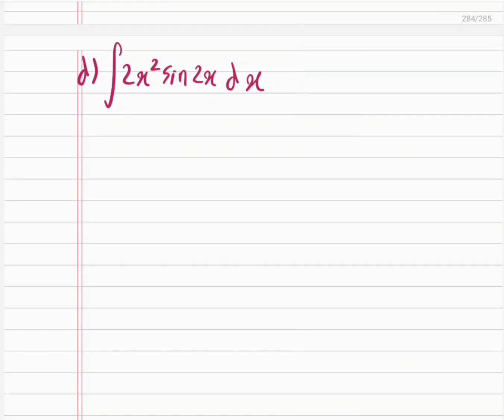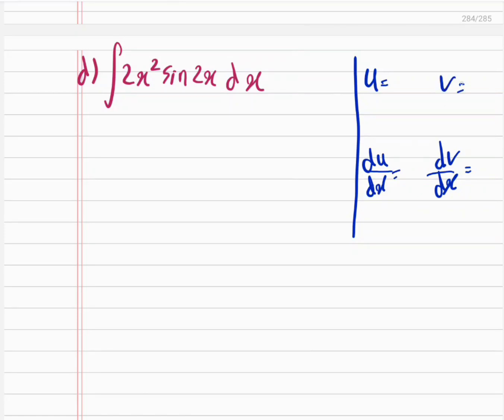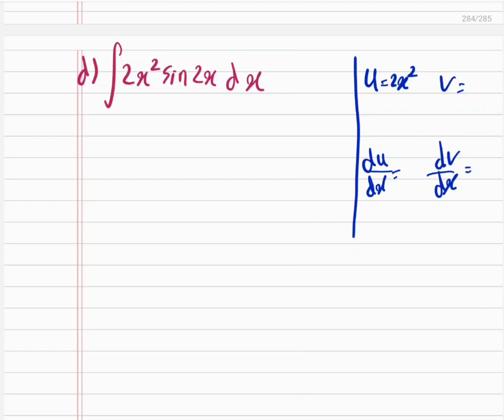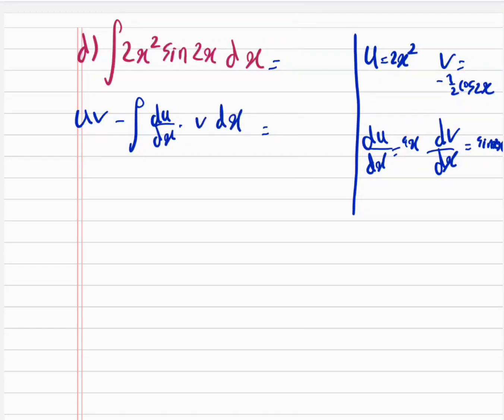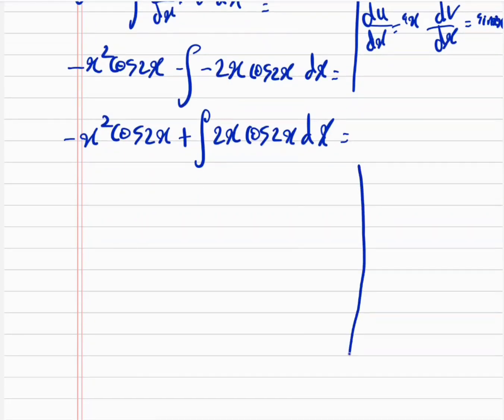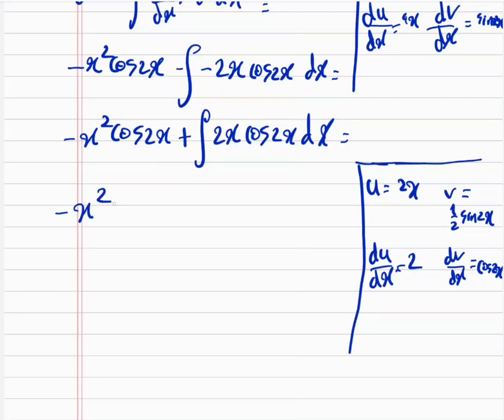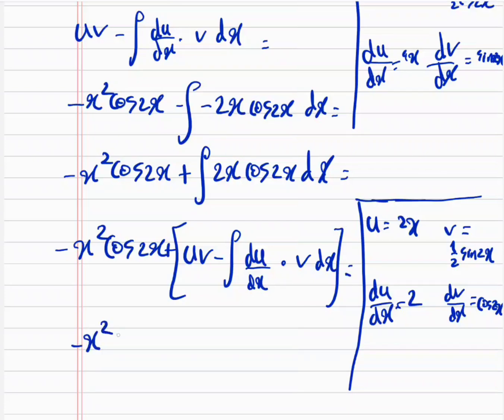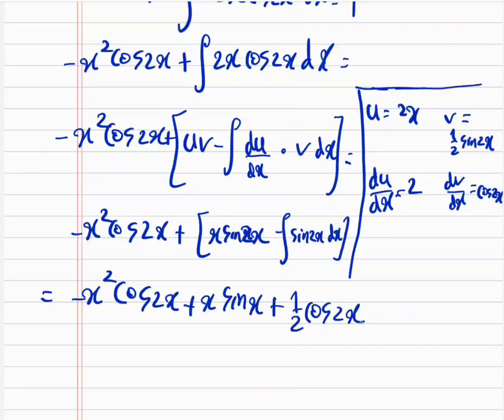Integration by Parts- EX 11F Question 3d- A-Level Maths Pure 2